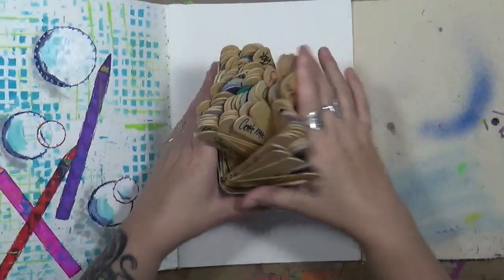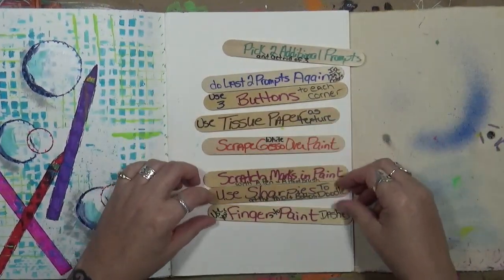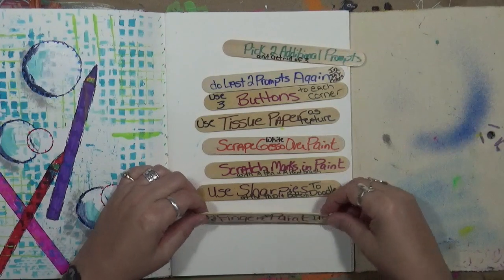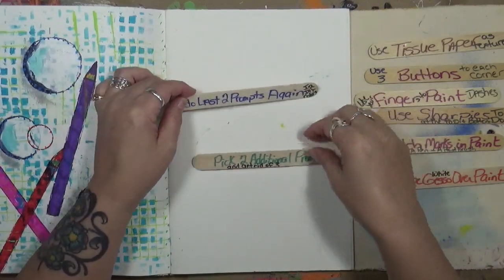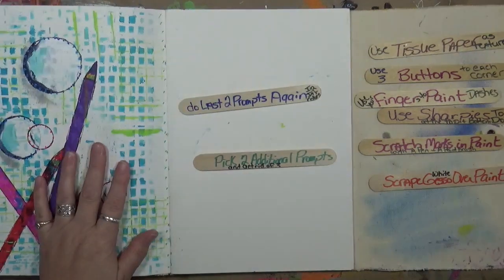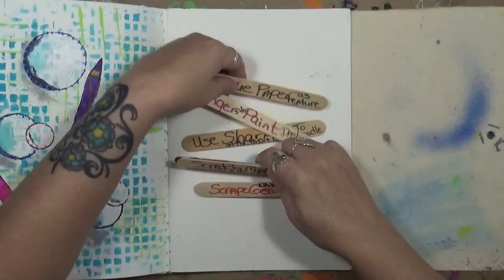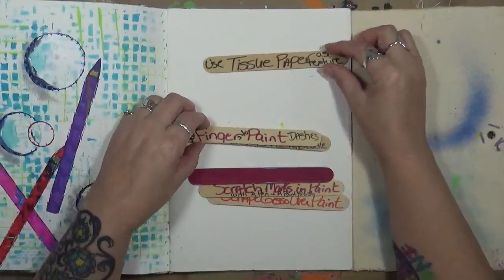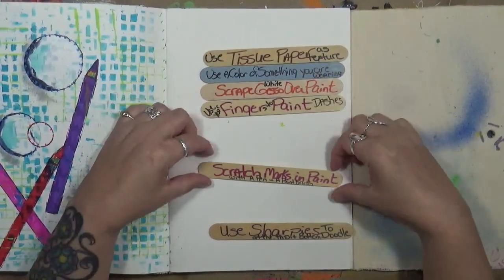Crazy 8 November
All Prompts can be found on my Artsy Endeavours Facebook Page. in the files section.

Snail Mail  - Happy Mail :
Cindy Utter
850 HWY 701N